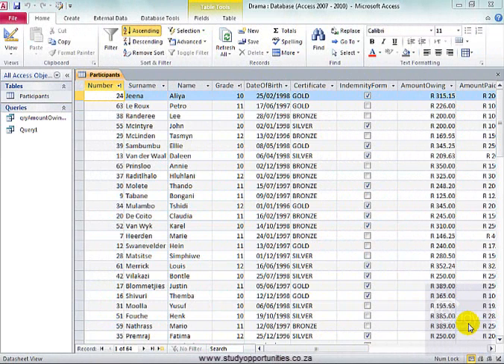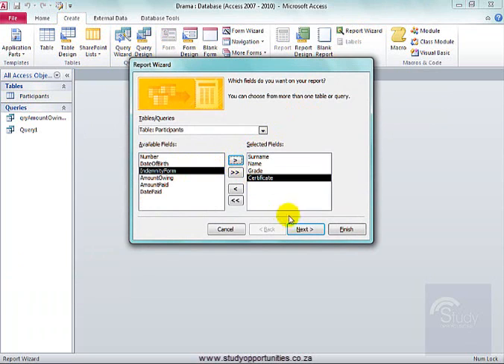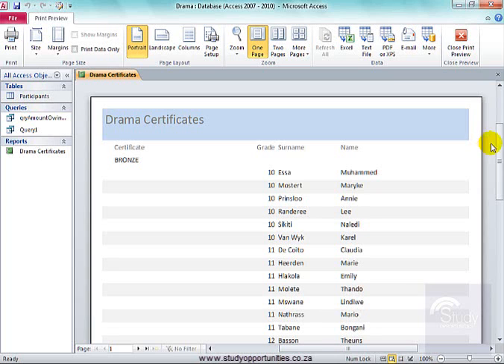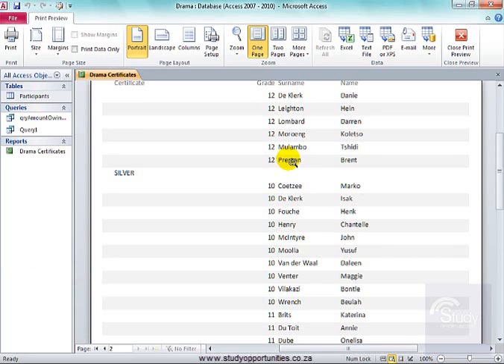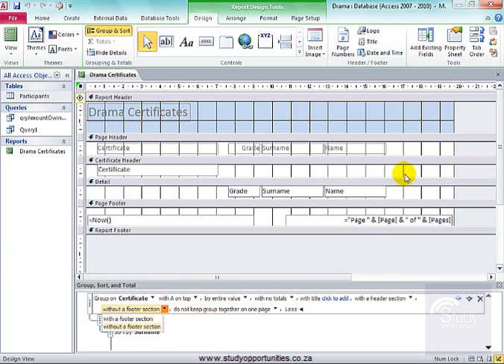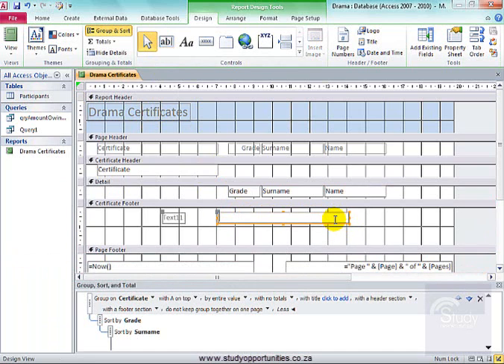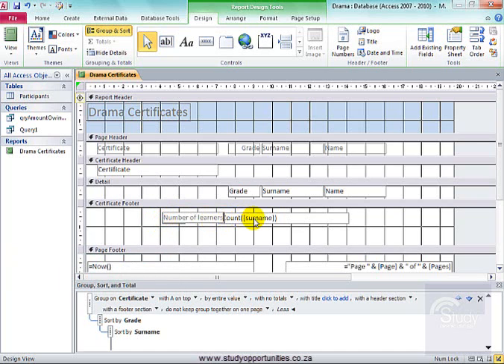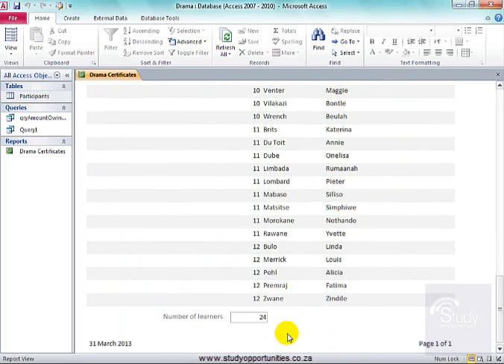Calculation in Group Footer Act6No1a